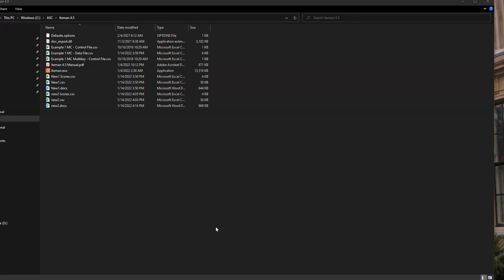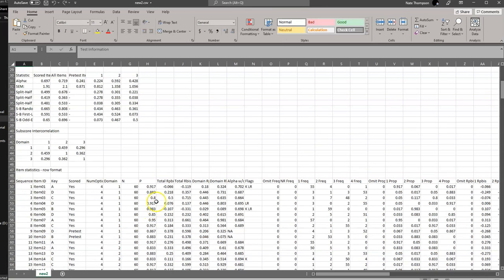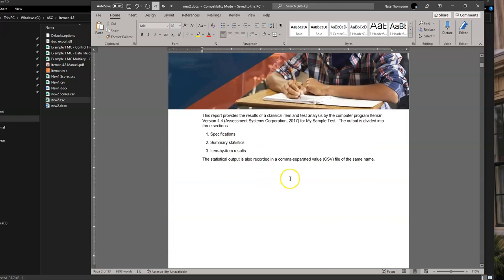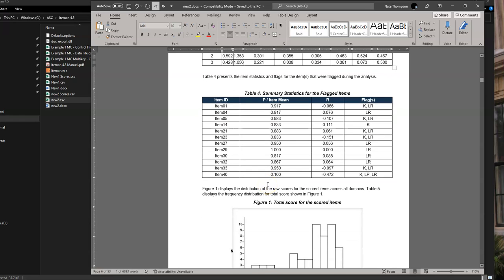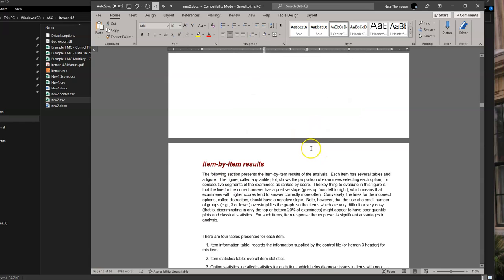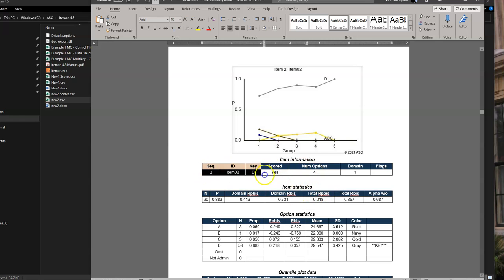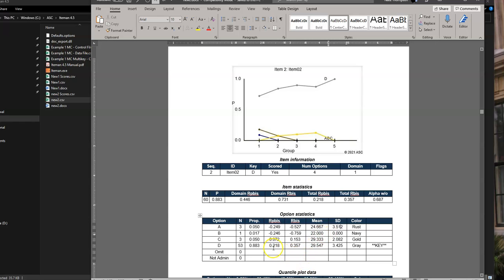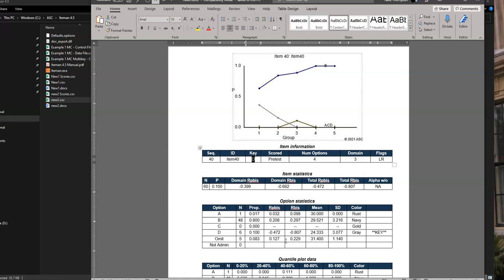Psychometrics & Classical test theory - Interpreting Iteman 4.5 output to improve exams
How do you know if an exam if performing well?  That students or candidates are getting fair and reliable scores?  To do this, you need psychometric analytics.  To effectively perform psychometric analytics, you need professionally designed software.

Iteman is the world's leading software for psychometric analytics. It is designed to save time for psychometricians and test developers, by automatically building beautiful tech reports with a complete analysis of an exam using classical test theory.

This video explains how to use classical test theory to evaluate the performance of a test and its items (questions).  It focuses on how to read the output files from Iteman 4.5, evaluating total score and subscore reliability and descriptive statistics, then diving into evaluation of item performance.